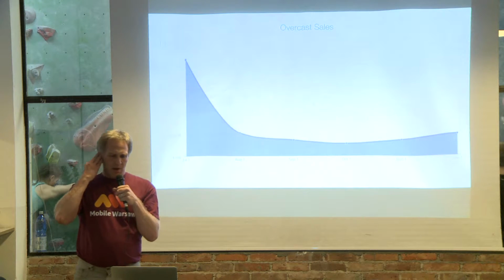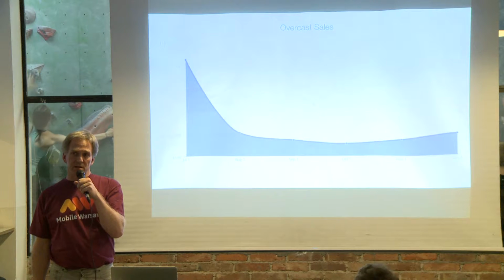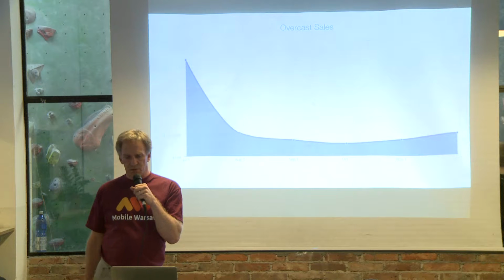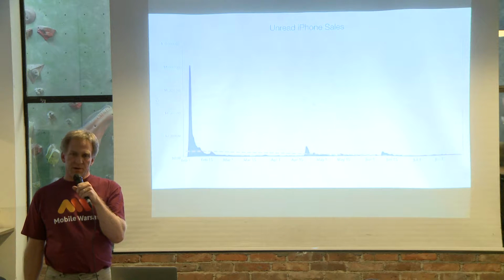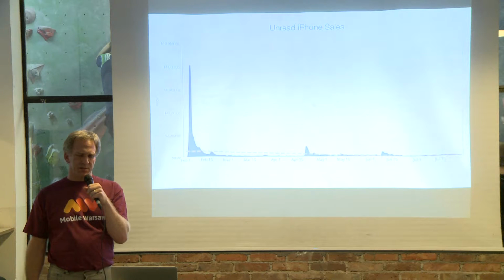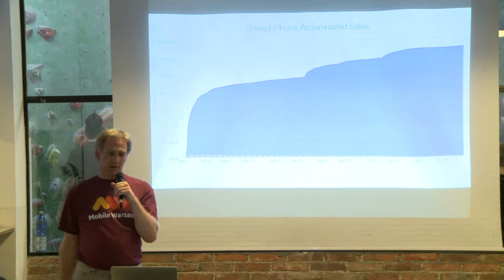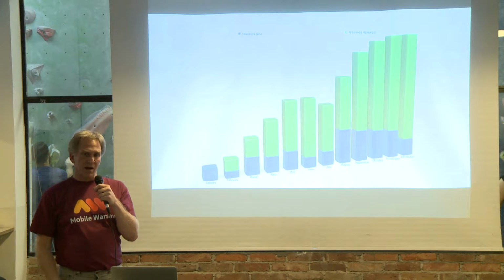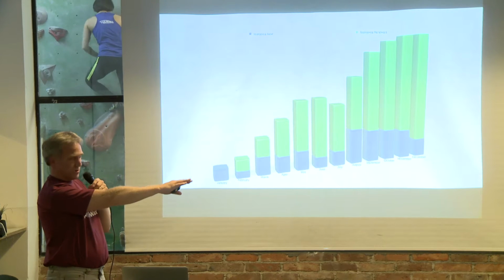Mobile Warsaw #24 - Scott Little - Go for a Sub: using a subscription model for your product